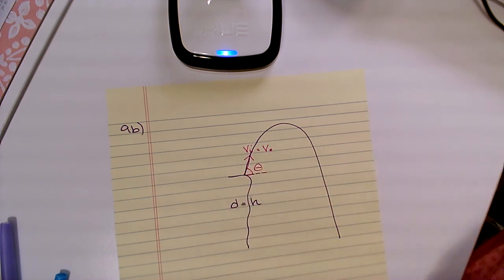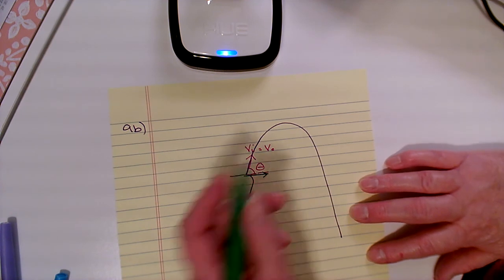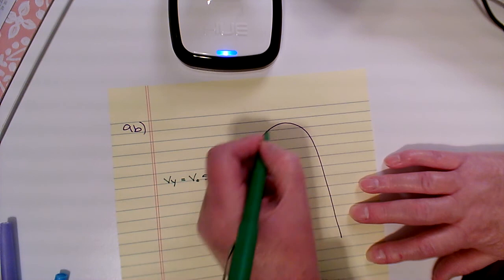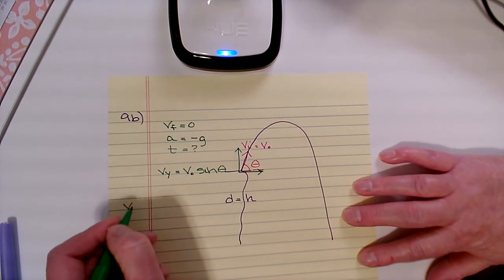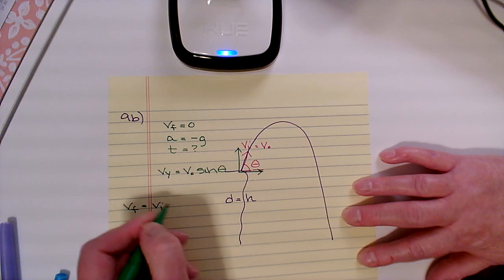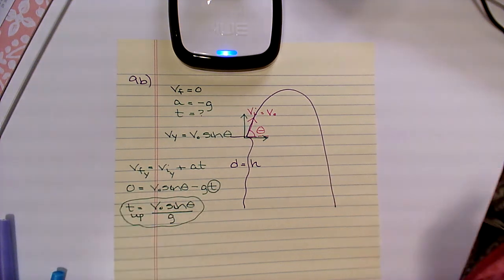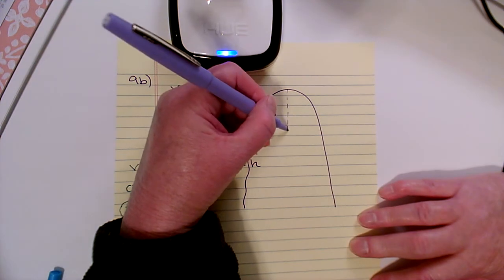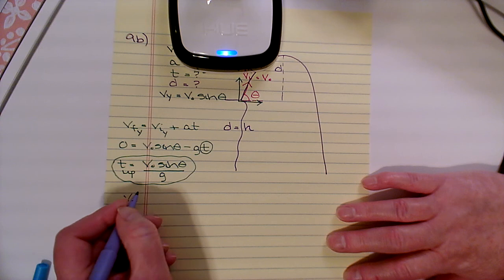9b problem solving with variables